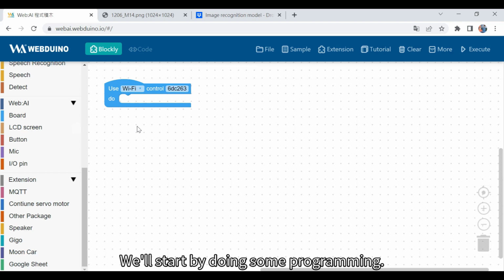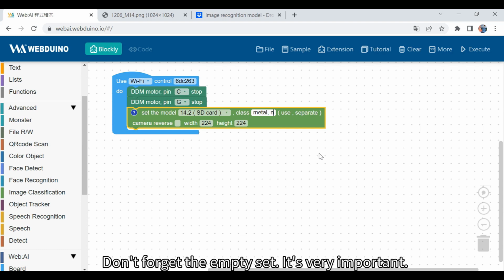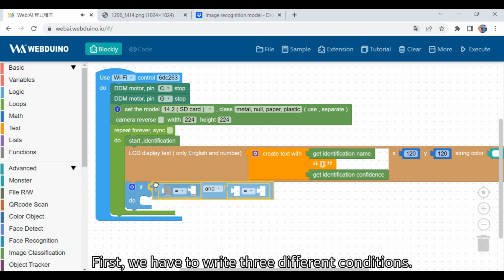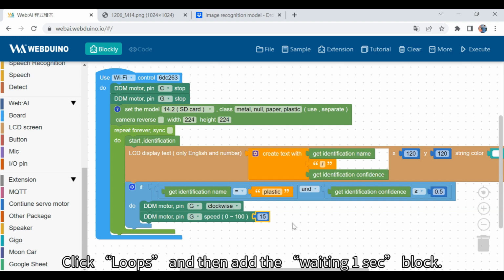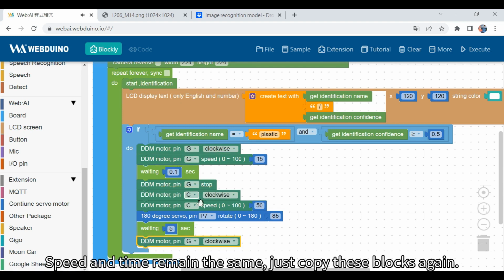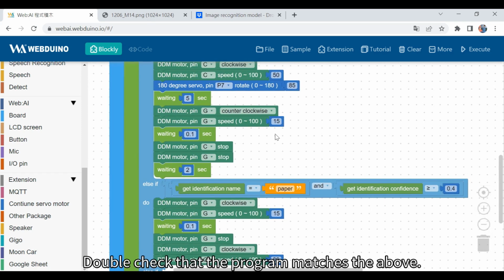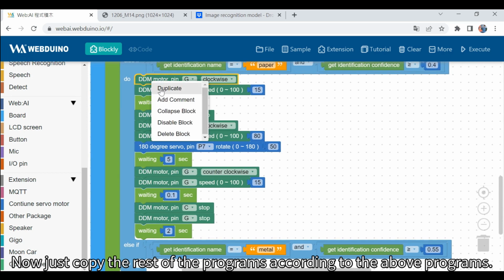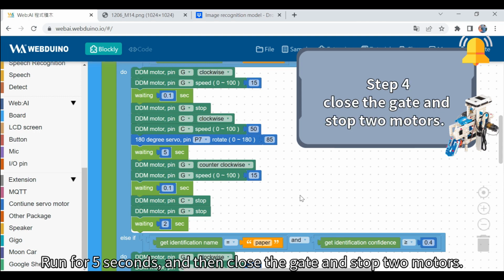Gigo #1206 AI EDUCATIONAL BLOCKS Lesson Plan 14 – Waste Sorting Device